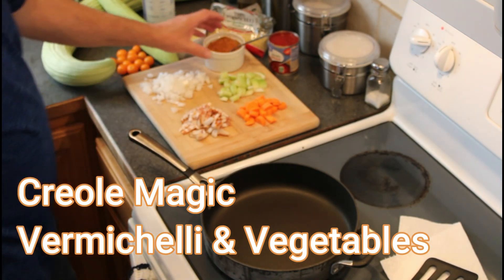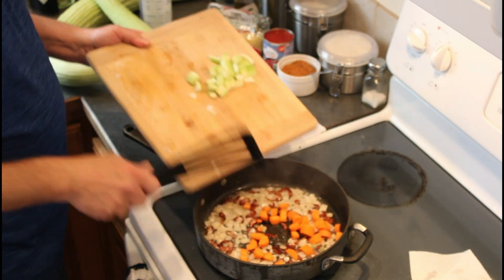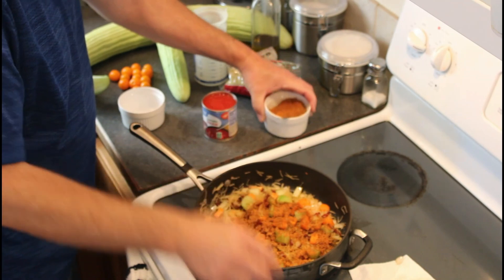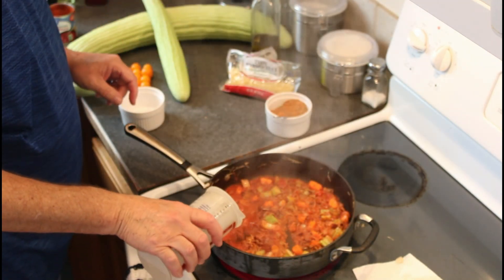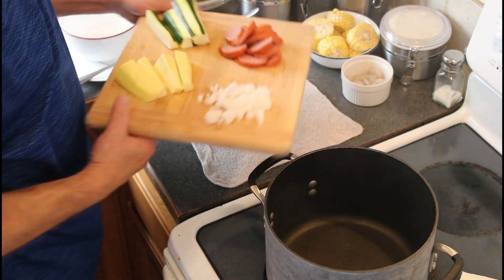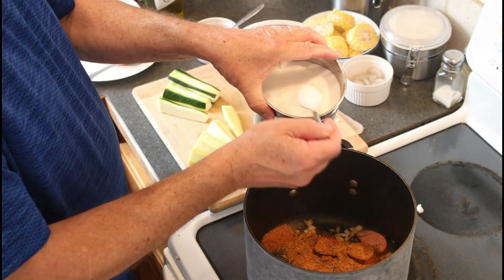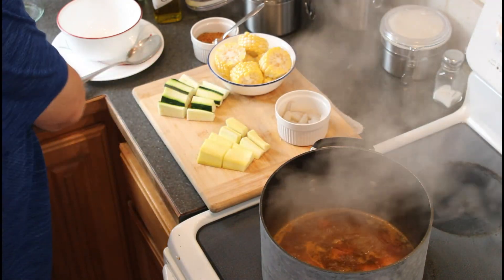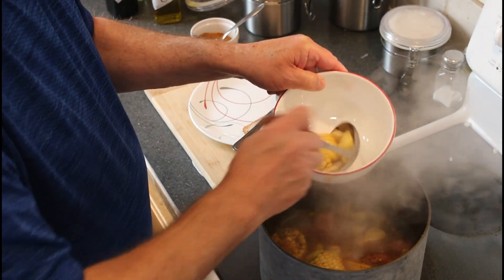Creole Magic Blend by Spice Road Designers; spiceroaddesigners.com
Spice Road Designers  http:spiceroaddesigners.com  Flavor blends Inspired by Culture . . . Designed by Science.  Experience the world of gastronomy; the intersection of foods and peoples.  Spices and herbs sourced from 6 continents and blended to 1/10th. of 1 gram.  Make meals quickly and economically.  Each blend is versatile but distinct.  Free Food Science classes and blend demonstrations here on YouTube.  Demonstrations are focused towards starving students, good cooks who are just bored, and world travelers who have tasted the magic made by humble people in humble kitchens.
Good foods connect family, friends, and cultures.  Health food is not healthy until consumed; therefore, flavor must be first! Chili and herb blend, inspired by the African, French, and Native American cuisines that combined to create "Creole".  Not as hot as Cajun, but with more herbs and lots more vegetable flavor.  For stews, blackened meats, roast and sauté, rub for BBQ, season rice and pasta, and make tomato-based sauces.